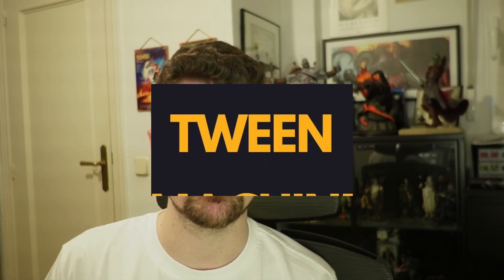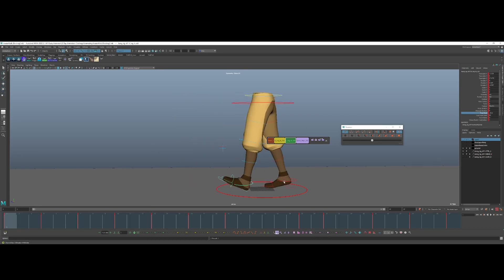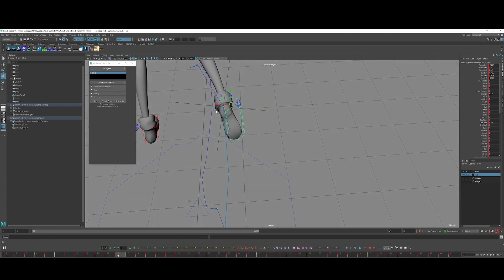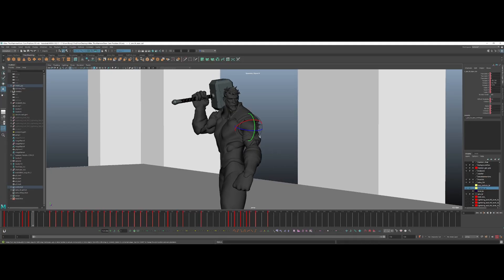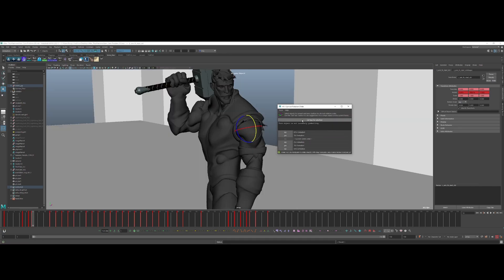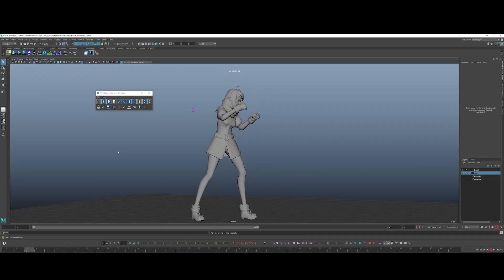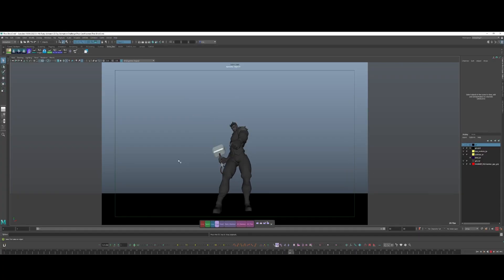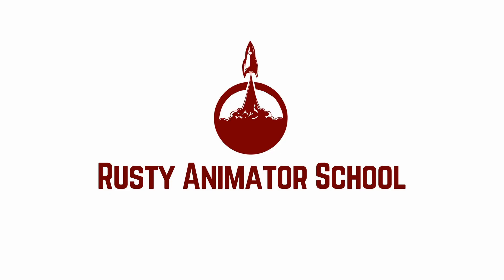5 Essential Free Maya Animation Scripts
These are 5 essential free maya animation scripts you should have and know how to use. They will help you animate WAY faster while having FAR more fun than frustration.  For links to these 5 scripts and more

⏰ Timecodes ⏰

0:00 - Intro
0:51 - Tween Machine
2:27 - Arc Trackers
4:44 - Convert Rotate Order
6:48 - Studio Library
7:46 - FCM Hider
9:07 - Tap Timing